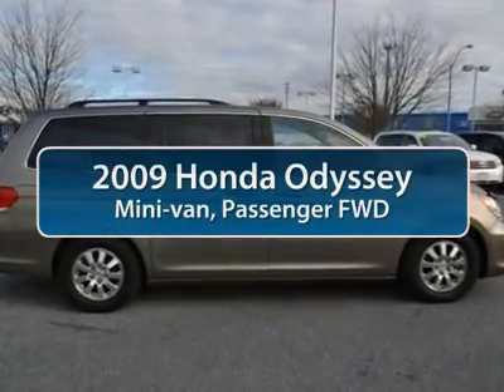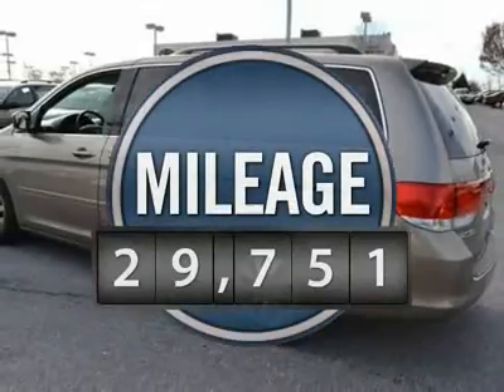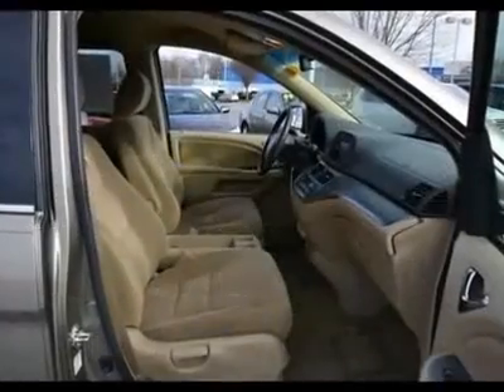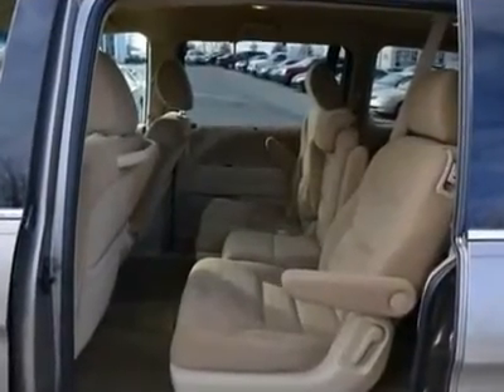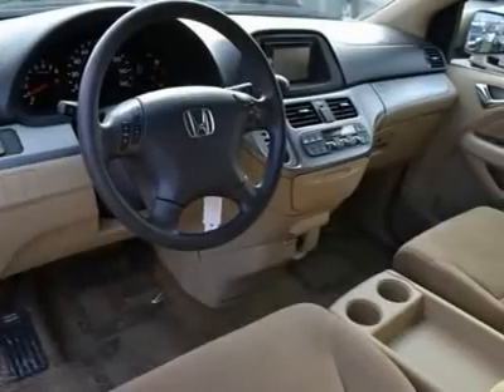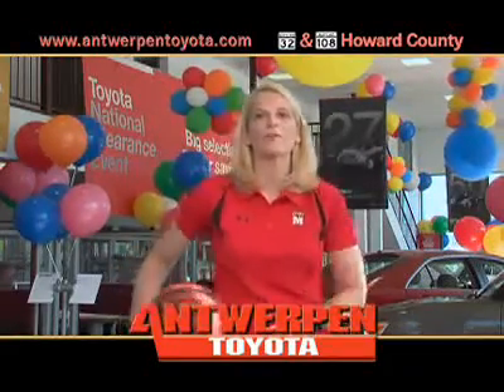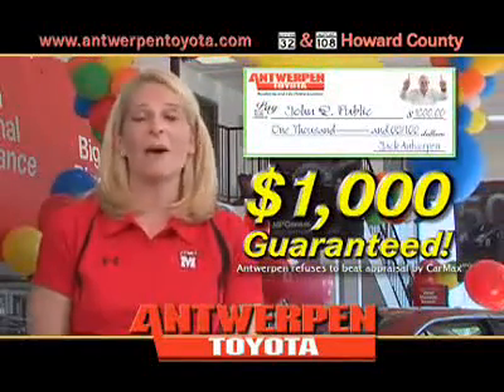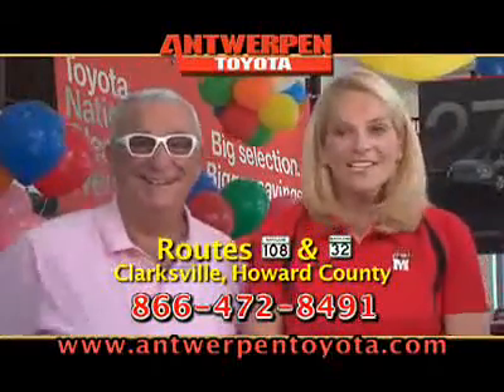2009 HONDA ODYSSEY Clarksville, MD R5856P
2009 HONDA ODYSSEY Clarksville, MD
Stock

Antwerpen Toyota
12420 Auto Drive

Looking for the right car? Today could be your lucky day. With 29751 miles, this Mocha Metallic, 2009 Honda Odyssey equipped with automatic transmission could be yours. Request more information and set up a test drive right away.